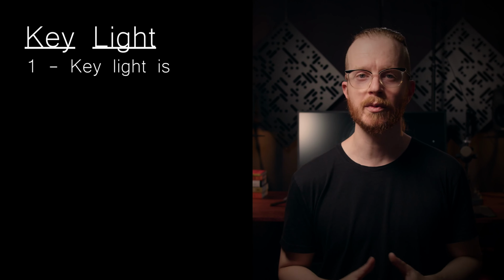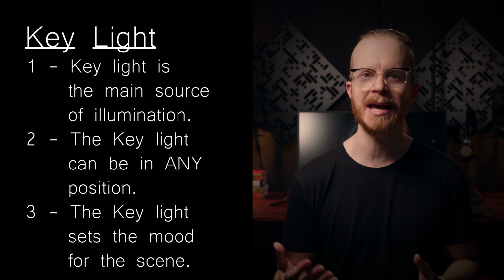How to take your lighting to the next level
Lighting really is the one skill I've learned that's taken my video quality to the next level.